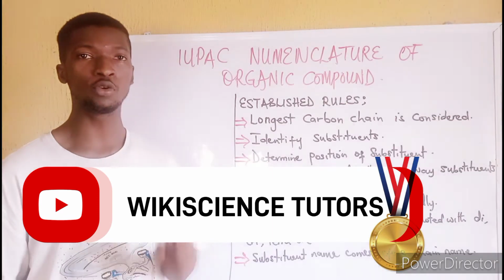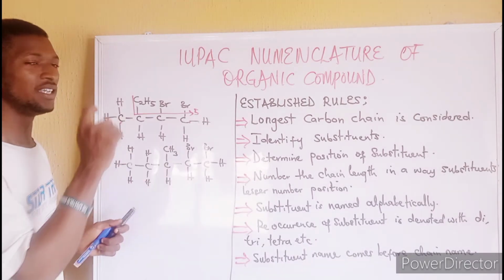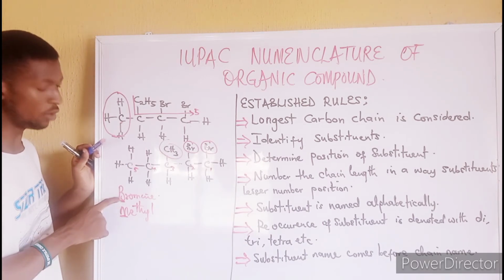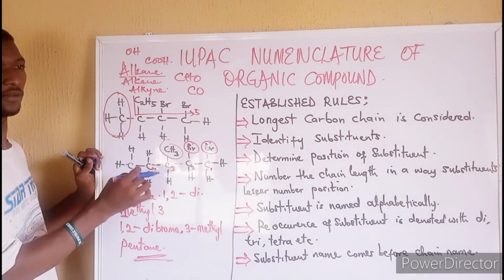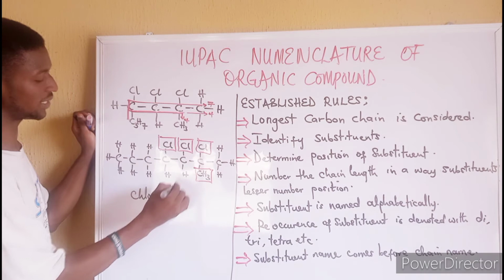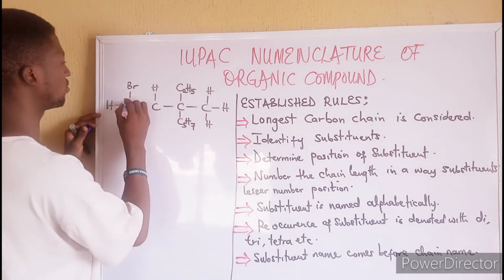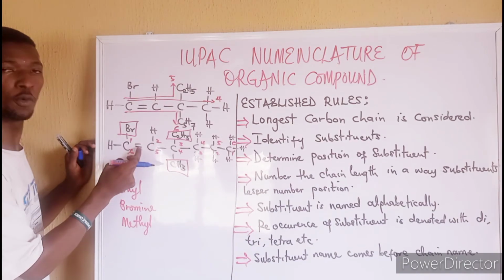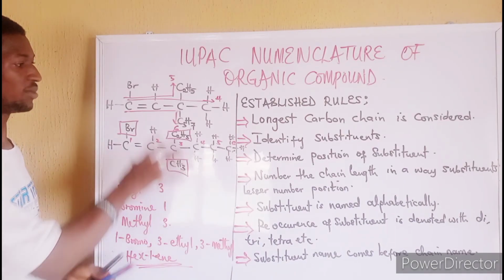IUPAC NUMENCLATURE OF ORGANIC COMPOUNDS